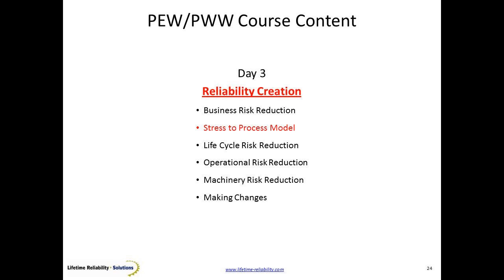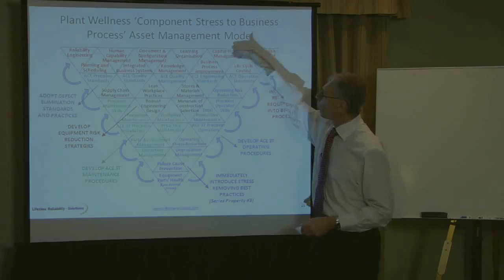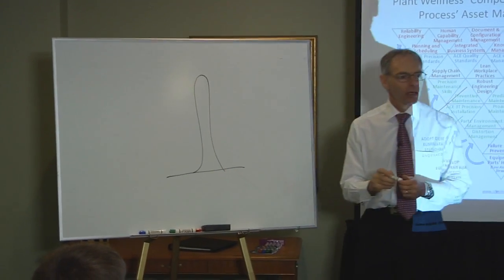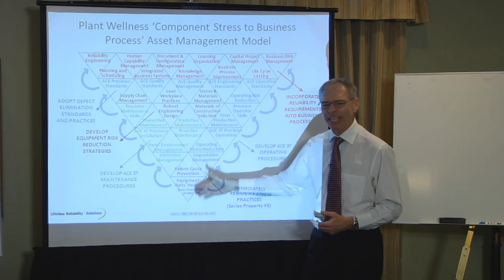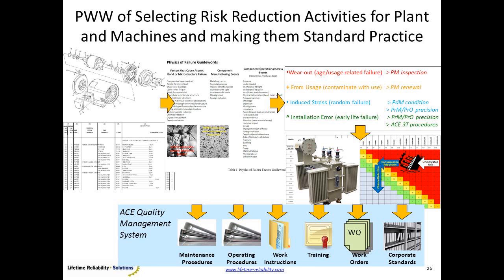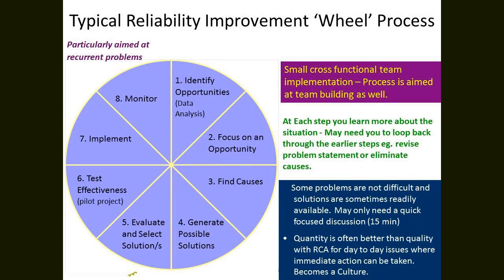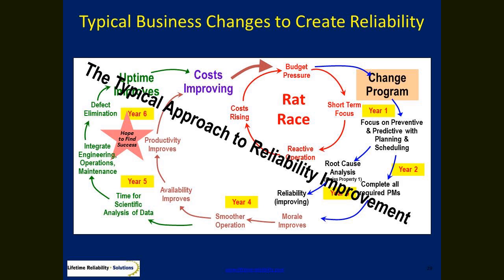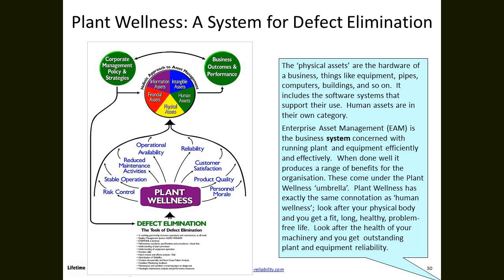16. Stress to Process Model: how to have healthy parts and guarantee highly reliable assets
LRS Plant Wellness Way Day3 Session 16: Component Stress to Business Process Design: Plant Wellness Way methodology makes you start with the components in your assets and guides you to build robust, simple, effective lifecycle business processes that create lasting reliability.

Consultants and companies around the world can get a license to use the Plant and Equipment Wellness Way methodology to Operational Excellence.